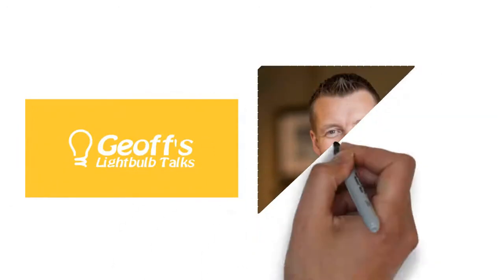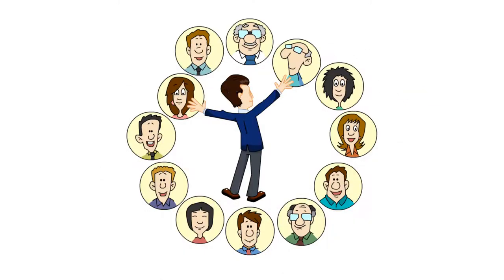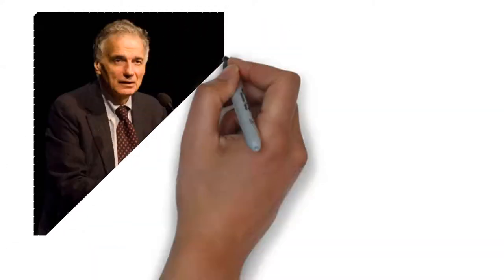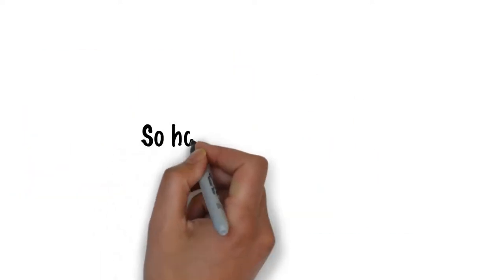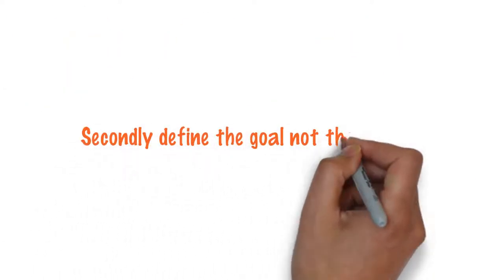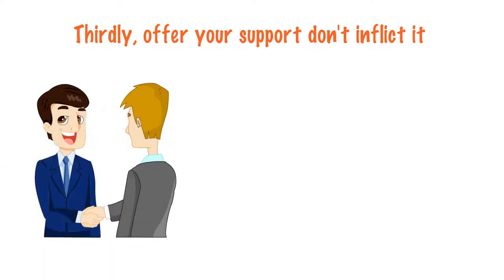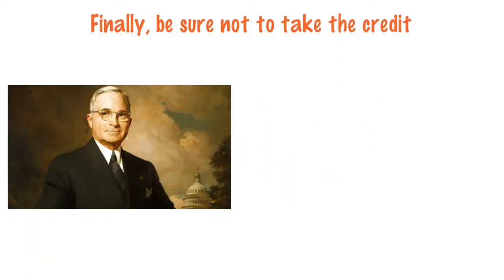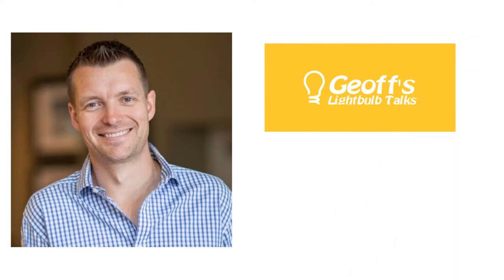Discover How To Empower Your Followers As A Leader // Lightbulb Talk #4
Become the leader your people need in each situation and learn how to turn your team into leaders themselves.

This three-minute animated video (narrated by leadership coach Geoff Watts) is full of ideas to help you become more empowering.

The idea behind this bite-sized slice of media is simple - consolidate some of Geoff's ideas, tips and questions on a particular topic and present it in a short, accessible way. Almost like a virtual coaching card you can refer to at any moment which might well *ding* give you a lightbulb moment.